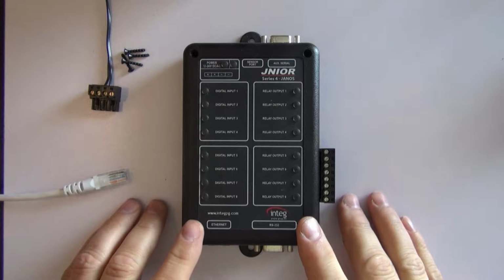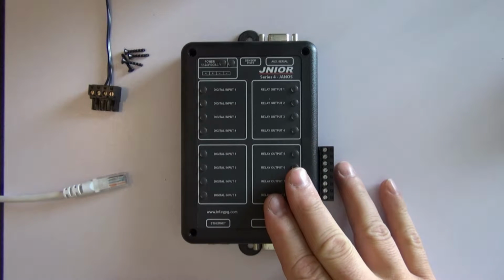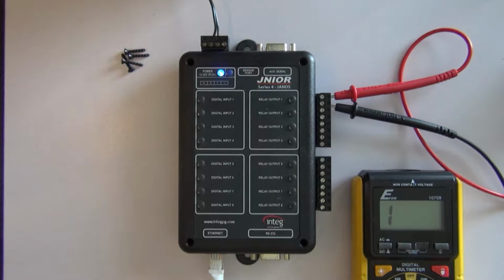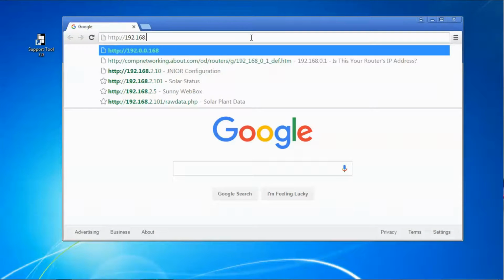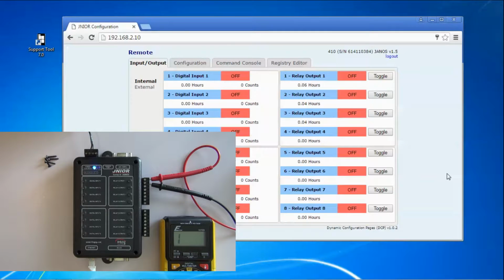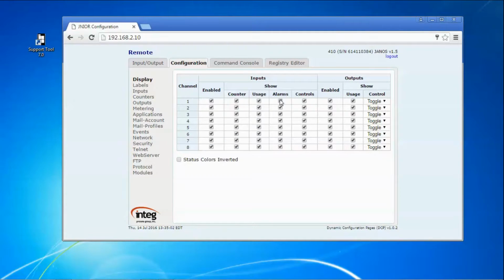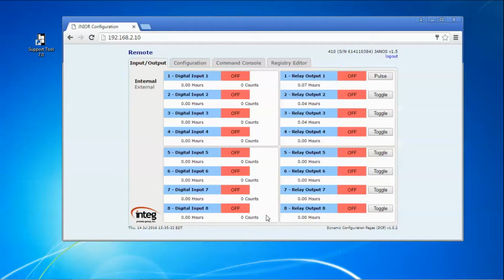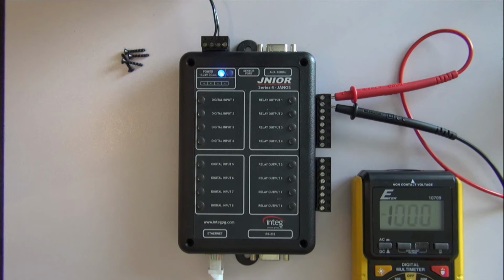#2 Toggling JNIOR Relays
This shows a simple way to activate the JNIOR outputs right out of the box.